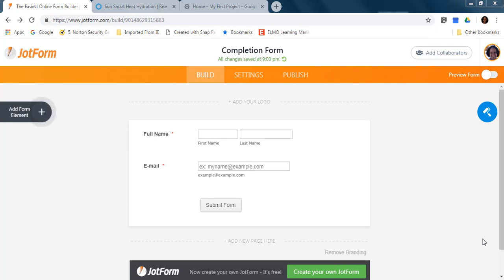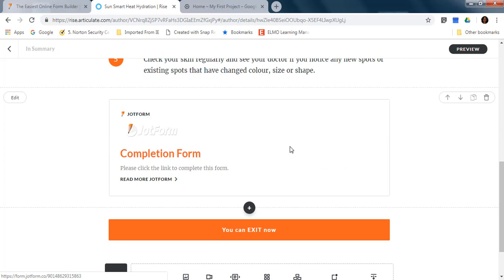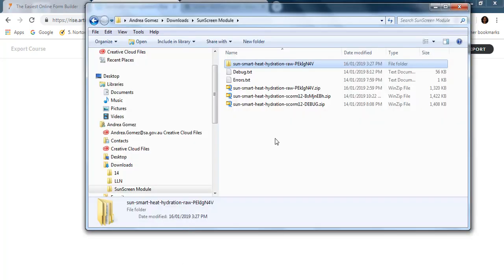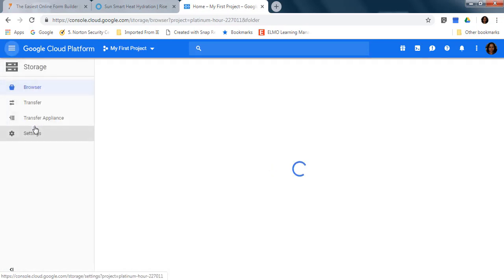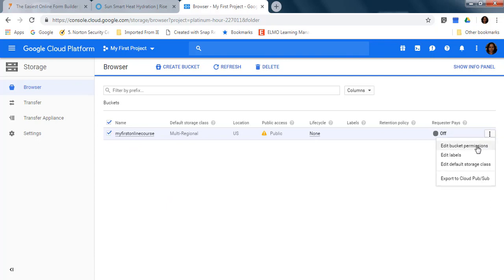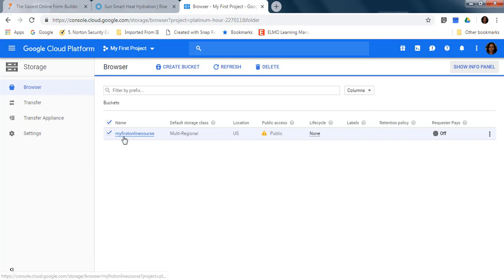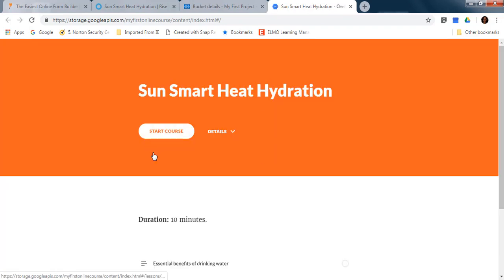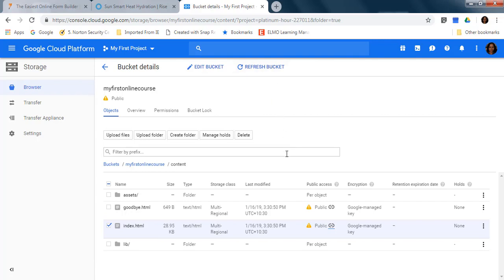Hosting an eLearning course in Google Cloud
Here the steps to host your online course in Google Cloud.